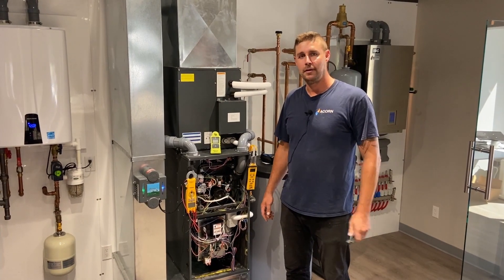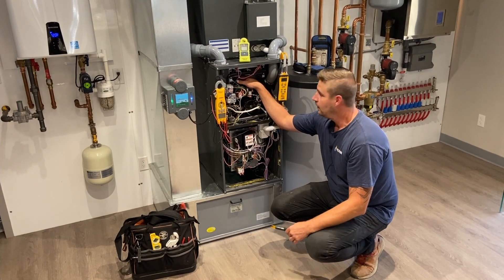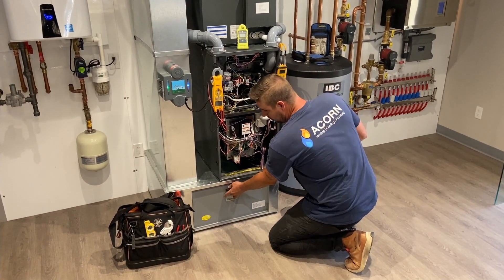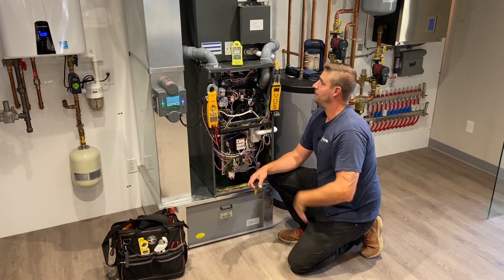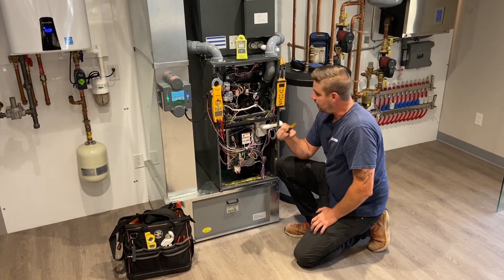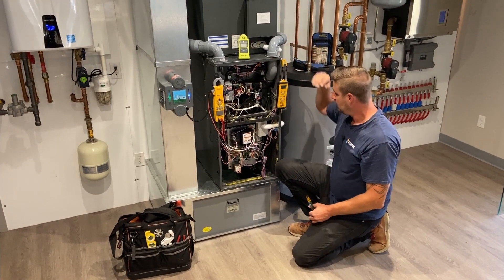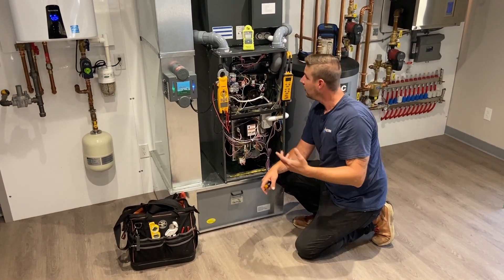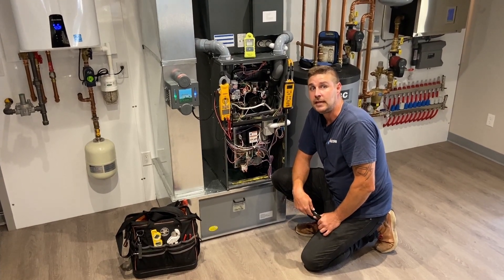Furnace Service Explained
Get the breakdown on what a furnace service looks like.

Address: 5646 12th Ave, Delta, BC V4L 1C4